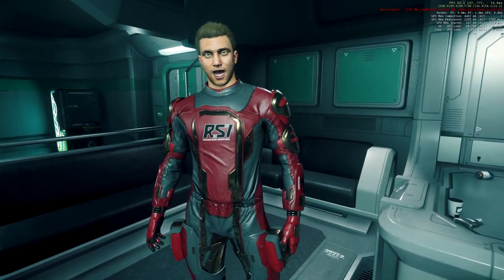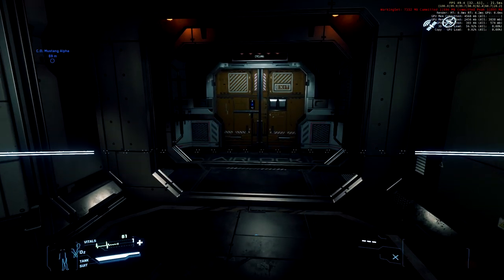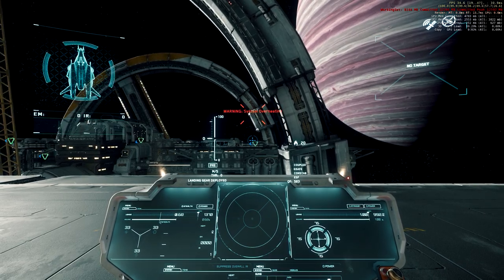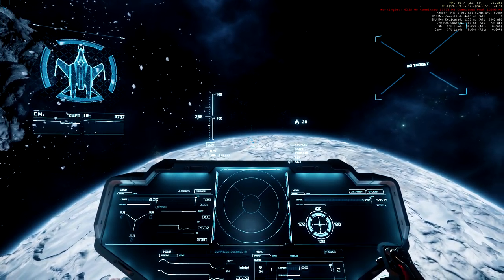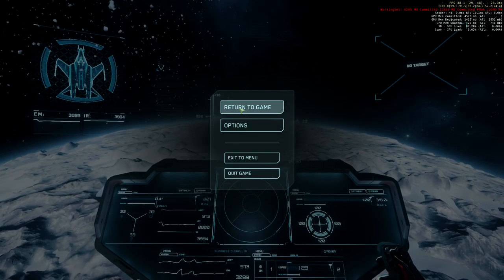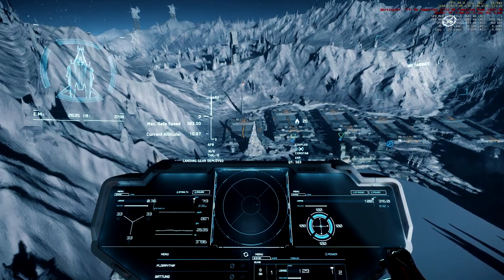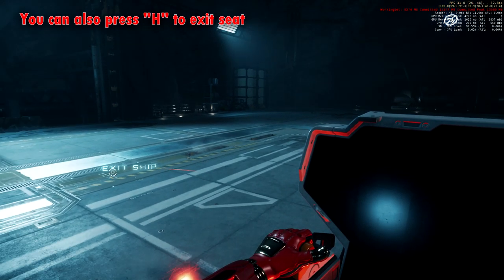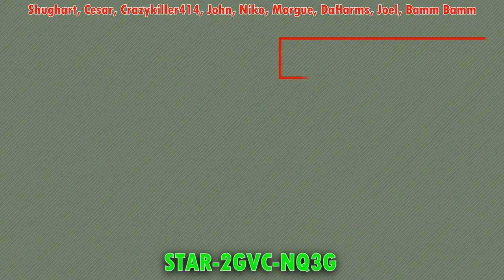LEARN TO FLY IN STAR CITIZEN - THE BASICS - Ultimate Beginner's Guide Redseven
Hello friends,

hope you'll enjoy the third episode of this Star Citizen series. SC is an awesome game, with a lot of features, amazing landscapes and places to visit, beautiful ships and very cool game mechanics.

All these things make the game "complicated" at the beginning and my job with this series is to make your life easier if you decide to buy the game and play it.

Also like the video if you found it useful.

STAR-2GVC-NQ3G

Like my content and are willing to support me?

►Leave Comments & Likes on my videos. Very Important!!! These help my videos show up more and appear often in recommended lists. They do not give me direct income, but they greatly increase my popularity.
►Sharing my videos also helps.

Likes/Dislikes and Comments also give a lot of feedback to the content creator, so they're vital.

FAQ:

►PC-Specs?

- Mobo: Asus Z170-A Sockel 1151, DDR4
- CPU: Intel 6700K, 4Ghz
- GPU: NVIDIA GTX 970 (MSI), 4GB
- RAM: G.Skill 16GB, 3200 MHz
- 2 SSDs 120GB & 250GB + 1 TB HDD
- Cooler: Dark Rock 3
- Source: Cooler Master 850W
- Mic: Audio Tecnica AT2020
- Boom-arm: Rode PSA1
- Webcam: Logitech C920

►What programs do you use to record/edit?

Sony Vegas for Editing
Photoshop for Thumbnails & other Pictures